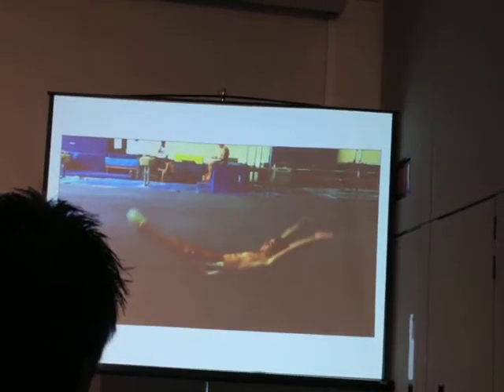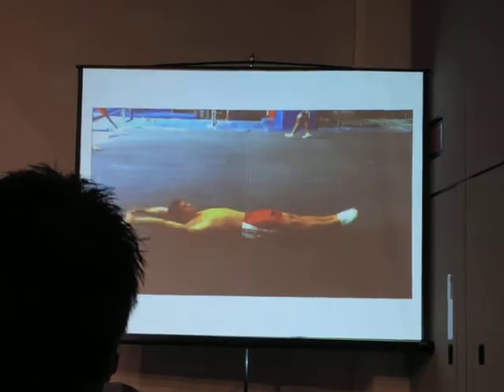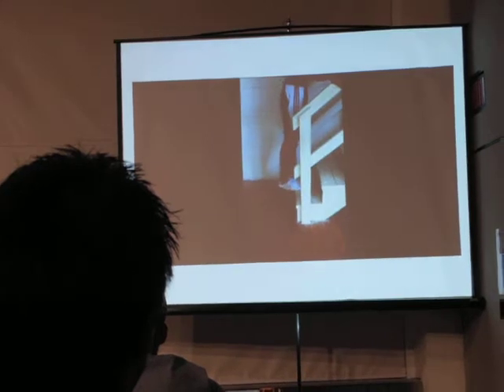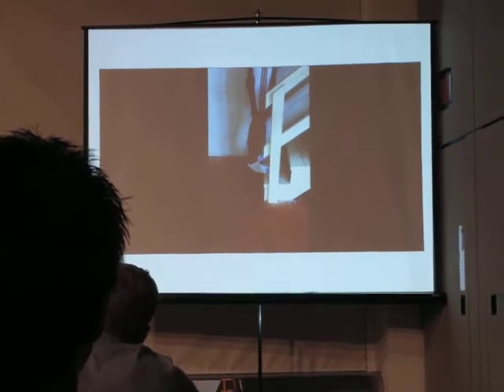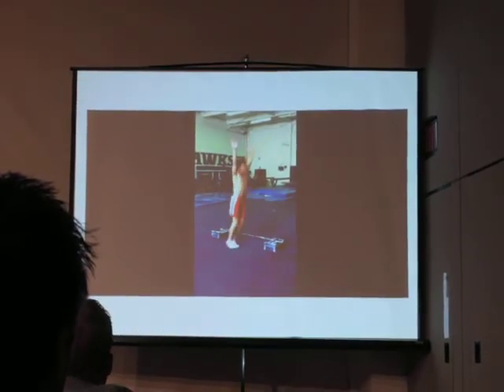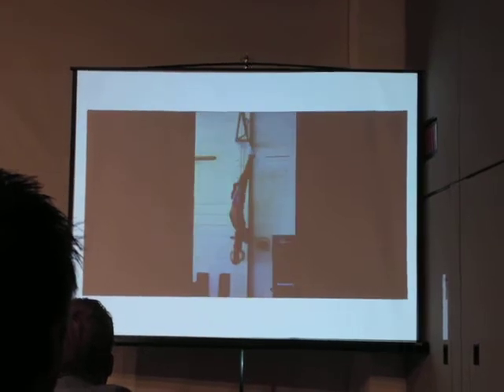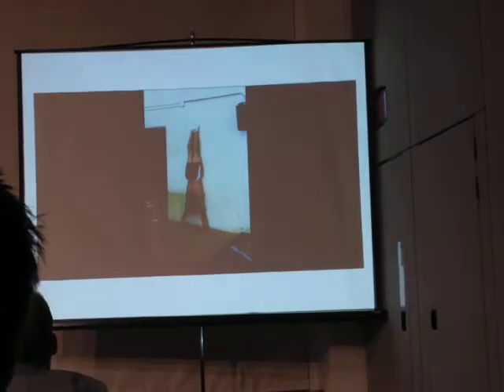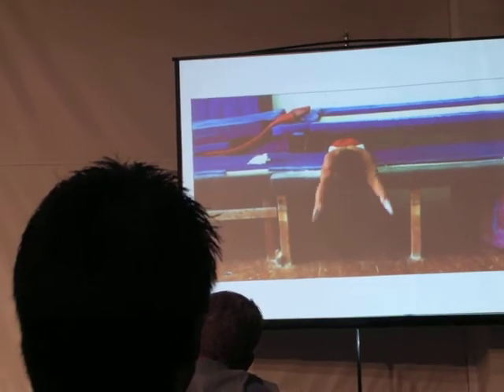2011 Congress - Still Rings: Strength Development & Stabilizing the HS (clip 2)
Join Gym Press on Facebook